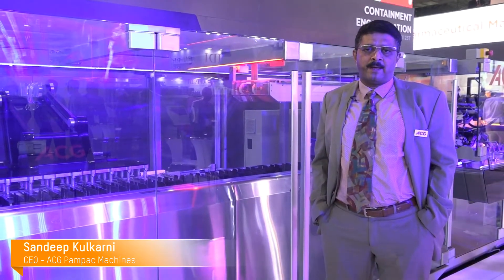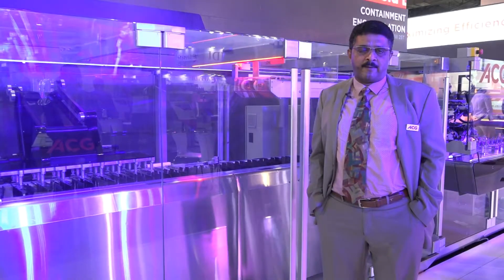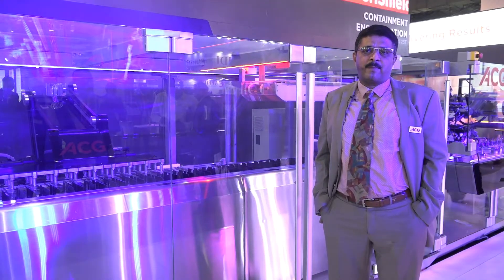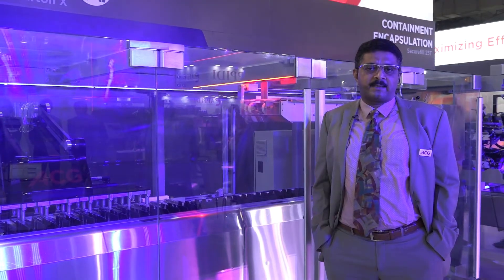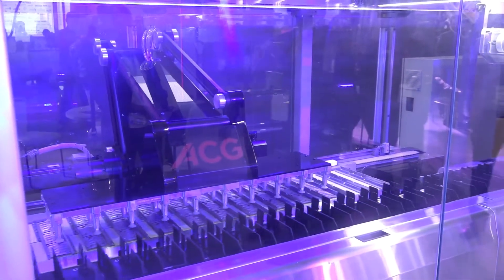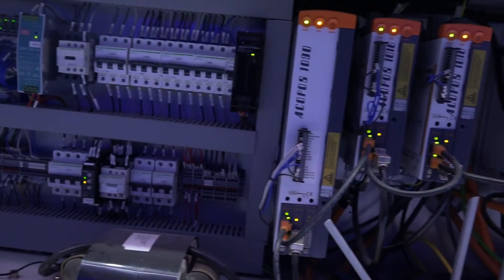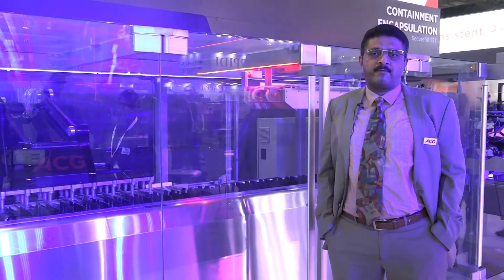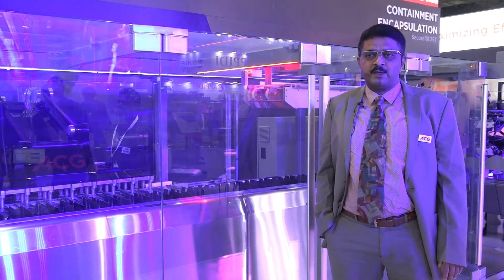Automated by B&R - ACG Pam-Pac Robotics transfer system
At PMEC2017 Sandeep Kulkarni, CEO, ACG Pam-Pac Machines launches the Robotic pick and place transfer system. The transfer system was developed to transfer blisters from the blister making machine to the cartoning machine providing a throughput of 900 blister per minute and 300 cartons per minute. The robotic transfer systems is developed using mapp Technology and automated by X20 controls and ACOPOS drive system over